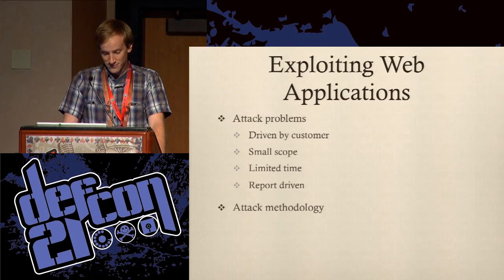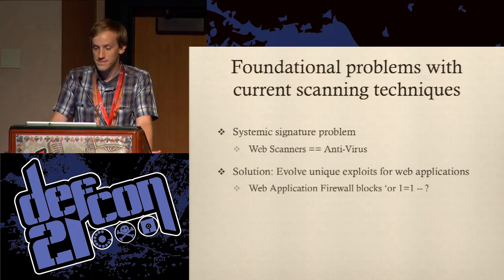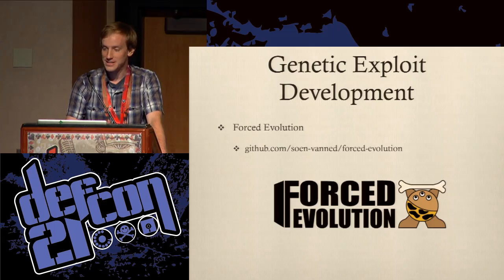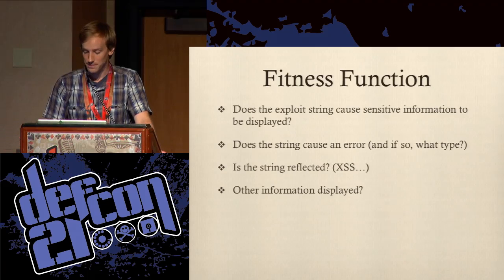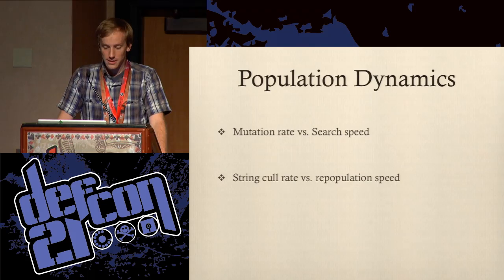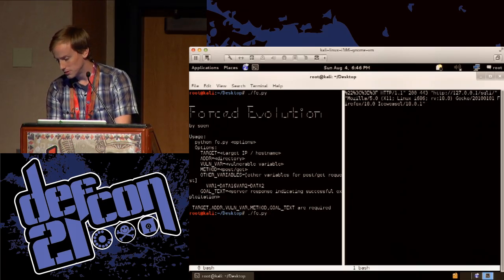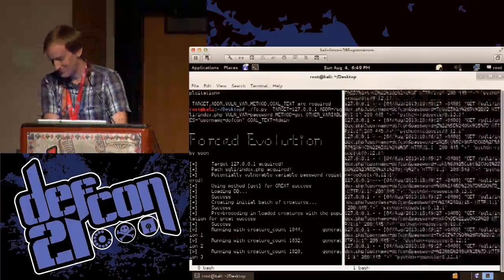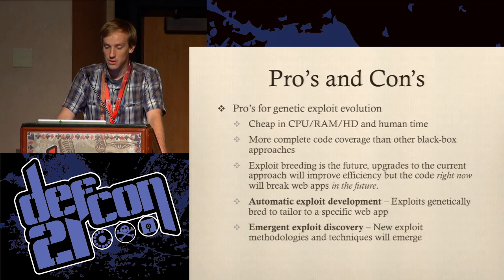[DEFCON 21] Evolving Exploits Through Genetic Algorithms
Evolving Exploits Through Genetic Algorithms

Speaker: soen - Hacker for Team Vanned

This talk will discuss the next logical step from dumb fuzzing to breeding exploits via machine learning & evolution. Using genetic algorithms, this talk will take simple SQL exploits and breed them into precision tactical weapons. Stop looking at SQL error messages and carefully crafting injections, let genetic algorithms take over and create lethal exploits to PWN sites for you!